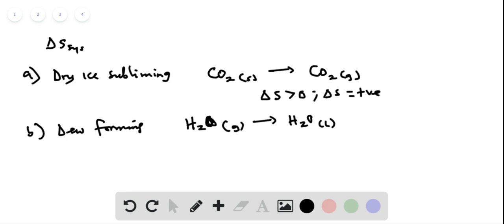Determine the sign of Ssys for each process a dry ice subliming b dew forming